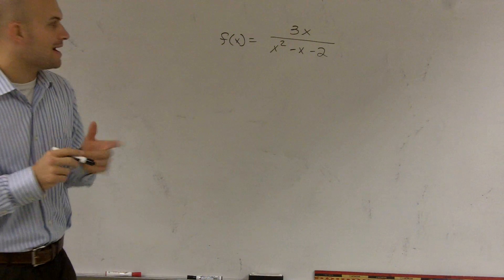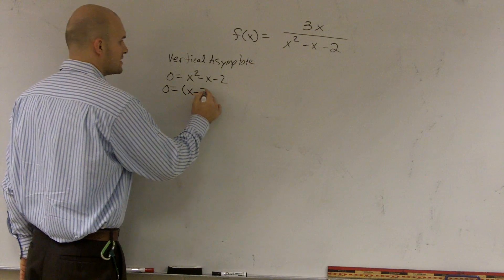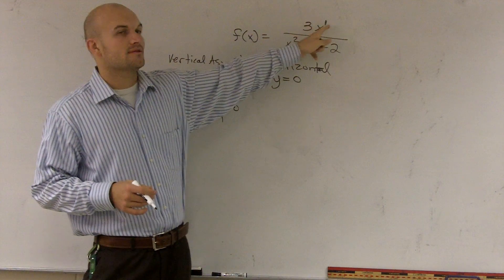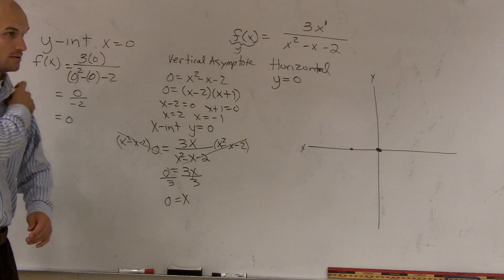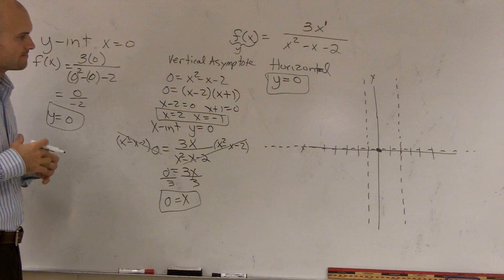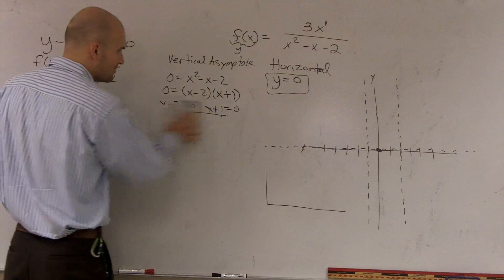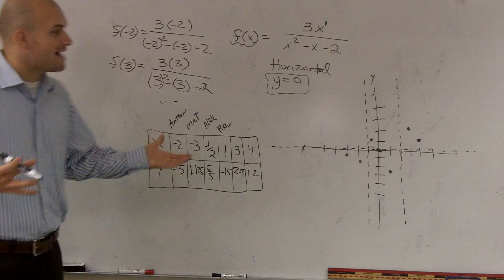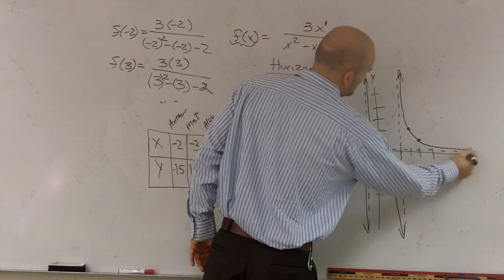Graphing a rational function with a trinomial as the denominator